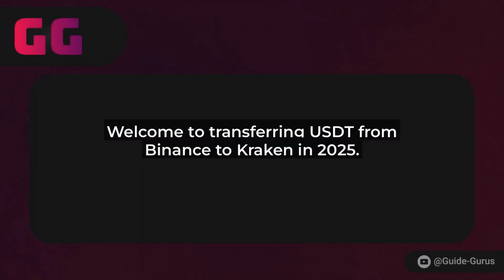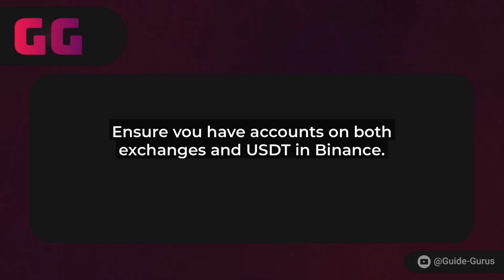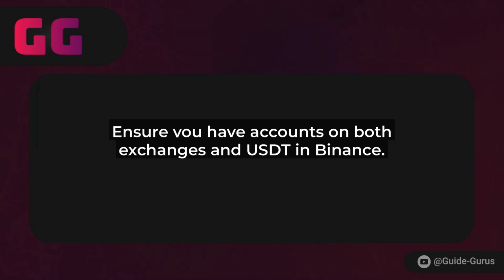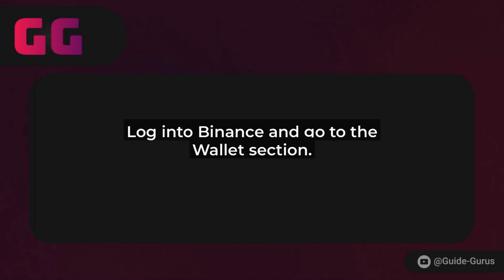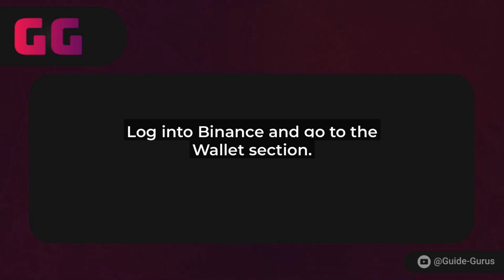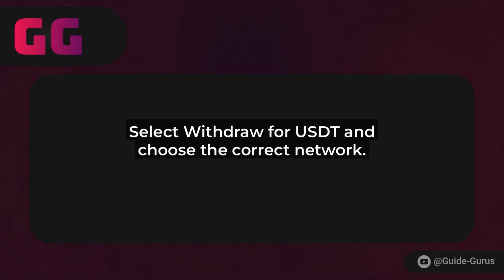How To Transfer USDT From Binance To Kraken 2025